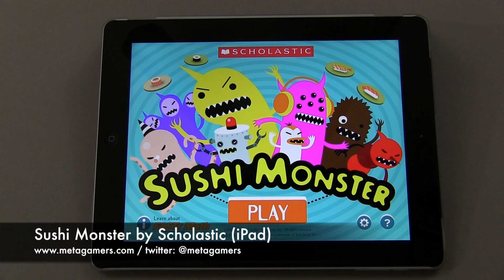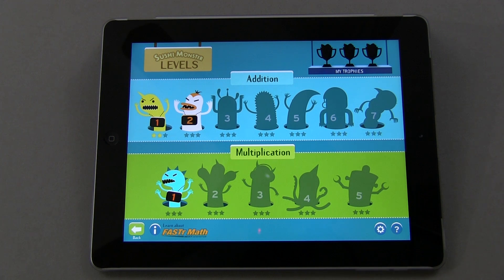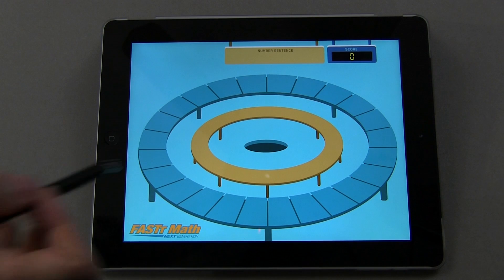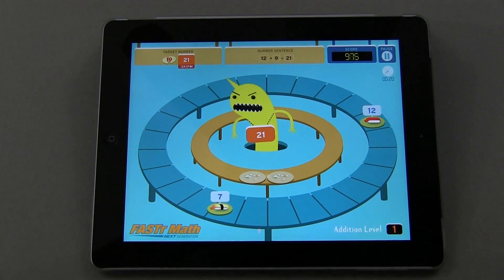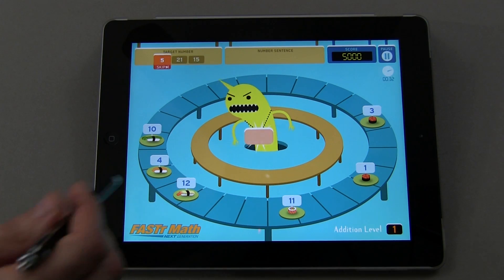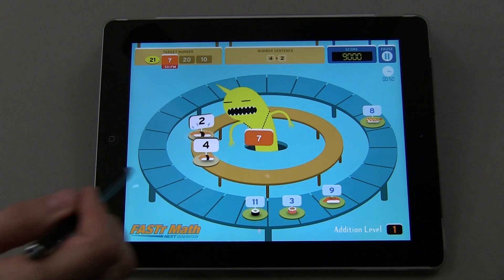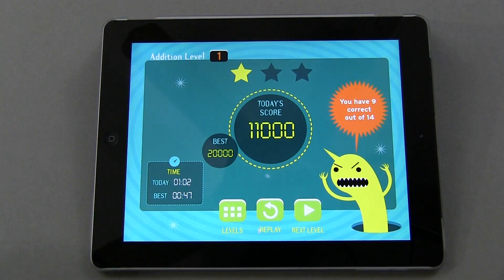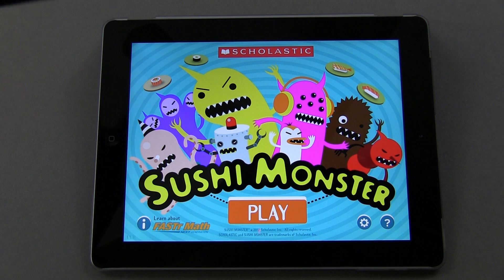Sushi Monster for iPad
If you are looking for a fun way to sharpen your kids math skills check out this iPad app by Scholastic called Sushi Monster.